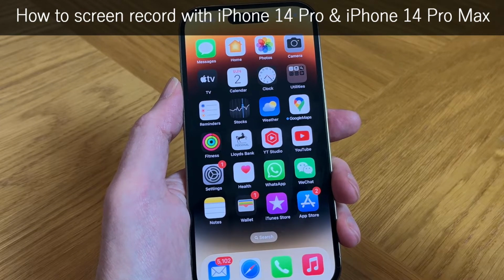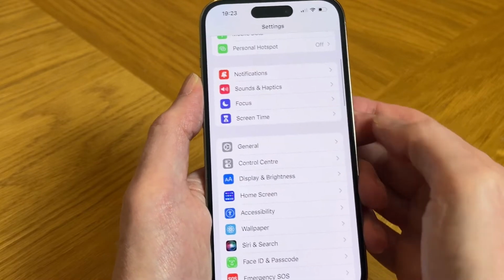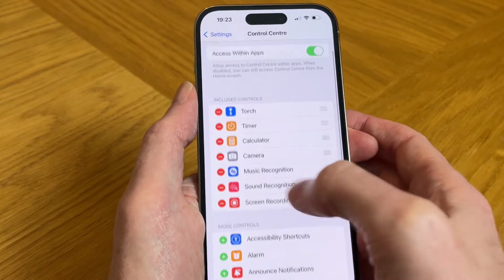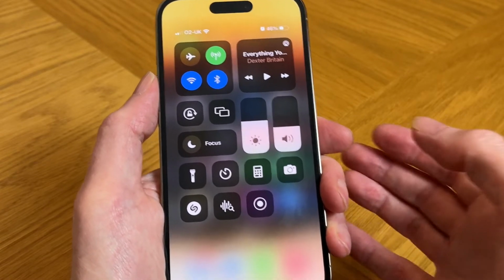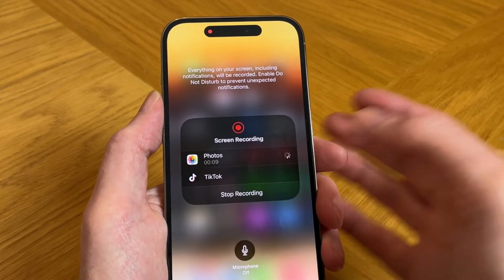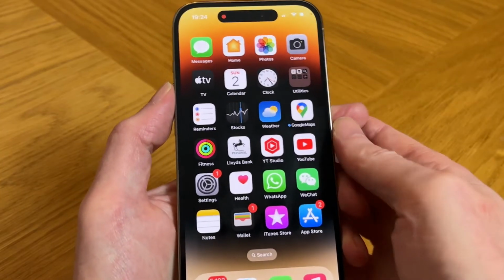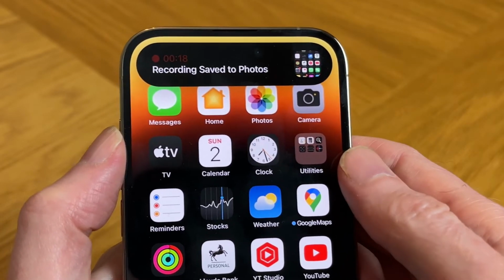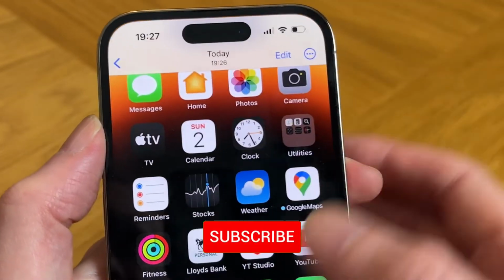How To Screen Record iPhone 14 Pro & Pro Max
How to screen record iPhone 14 Pro & Pro Max. Follow my simple steps to screen record with your iPhone 14 Pro and iPhone 14 Pro Max. I also show you how to manage your screen recording using Apple's new dynamic island feature which is now available on the iPhone 14 Pro and Pro Max models.